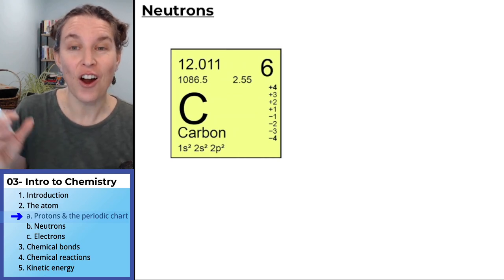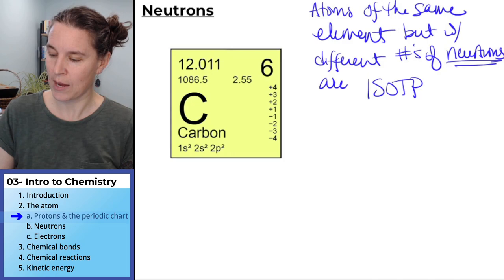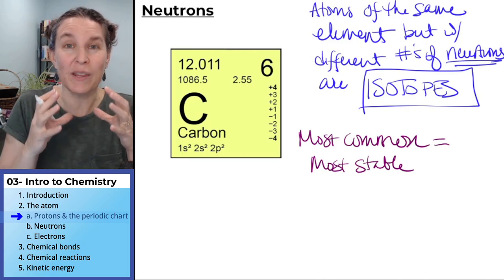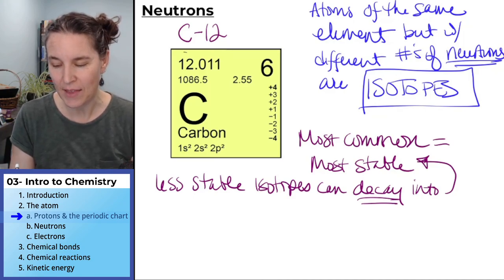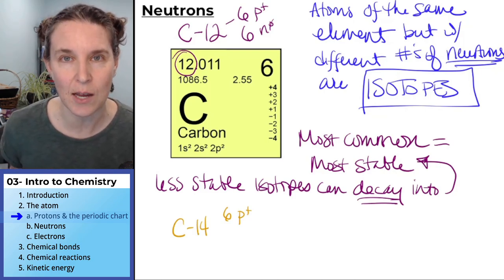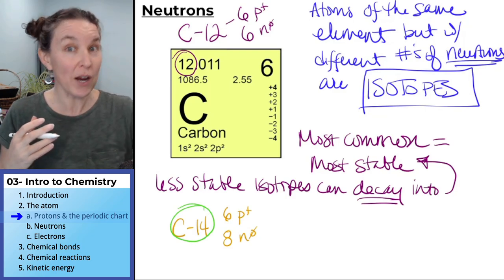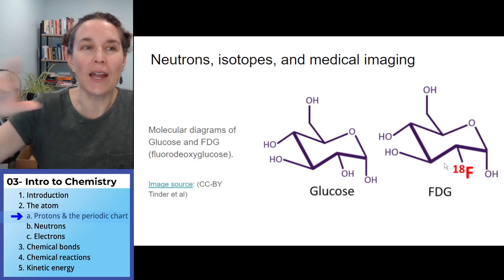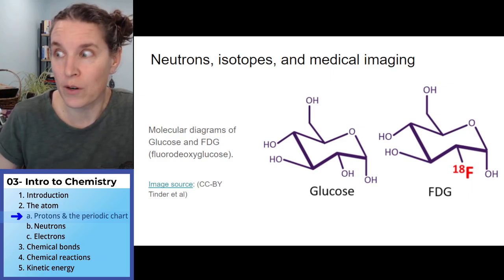Intro to Chemistry 4- Neutrons